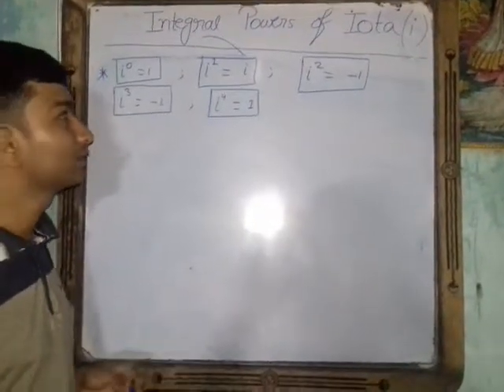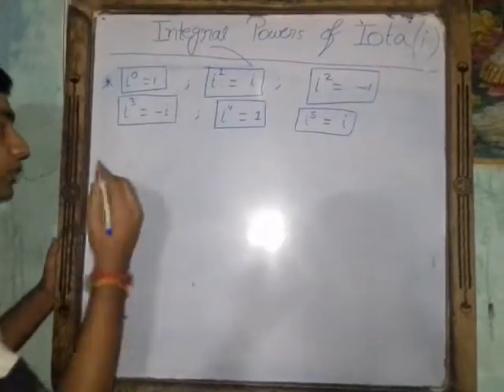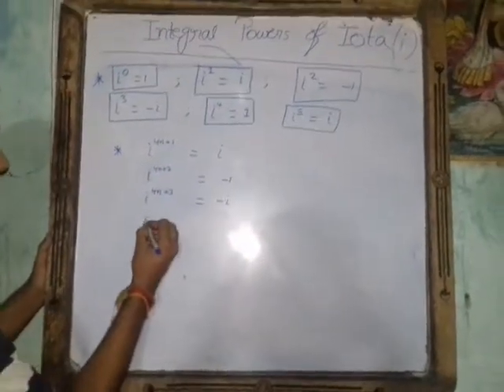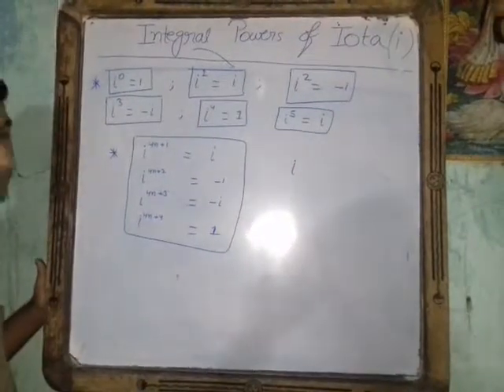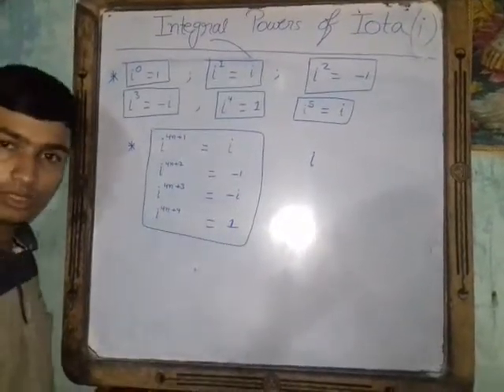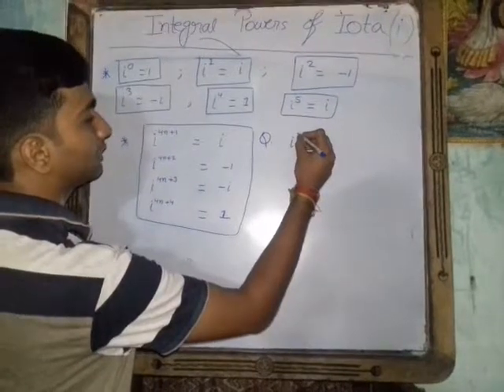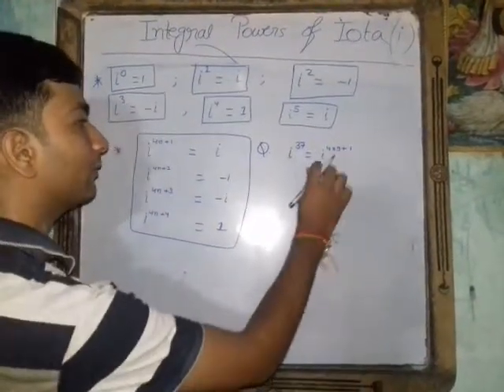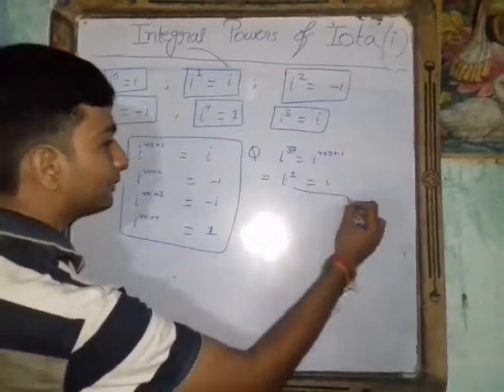Extract from integral power of iota , questions Part 3 in complex number part, cBse class 11th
Part3

Do comment